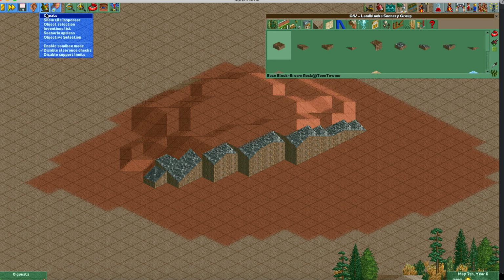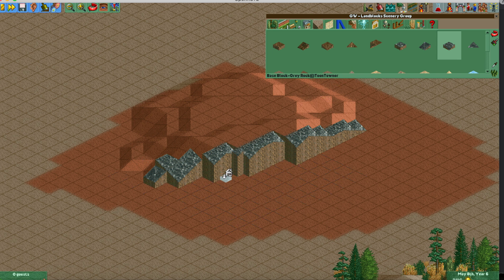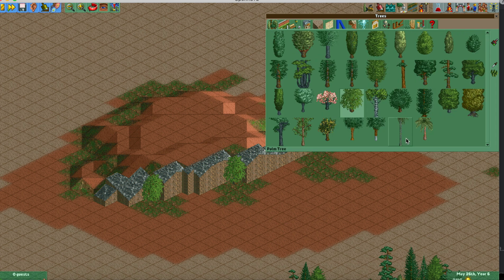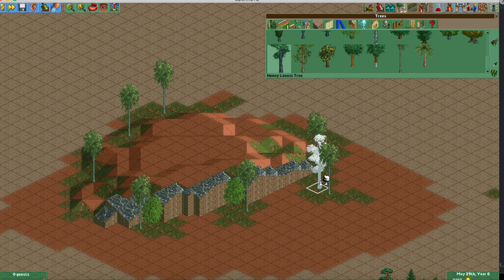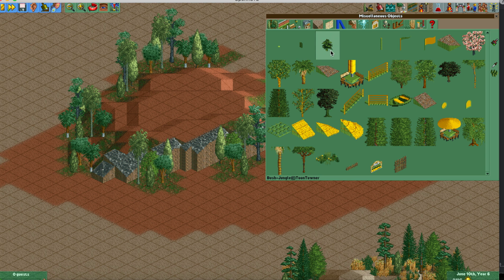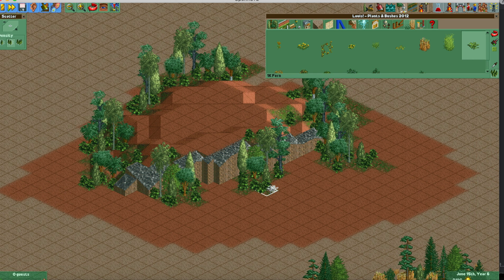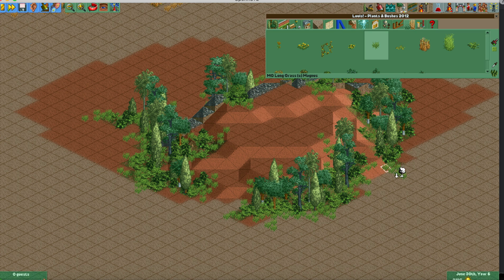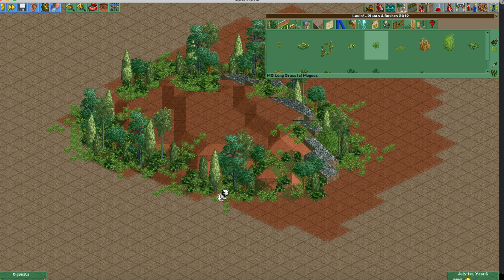Dr Dirt's Foliage Tutorial (Part 3)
Part 3 in a series of foliage tutorials by dr dirt.